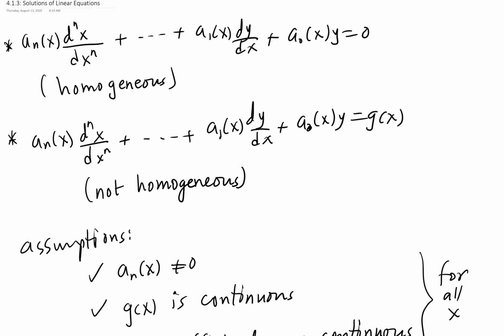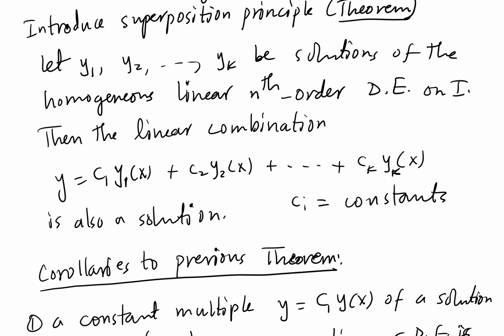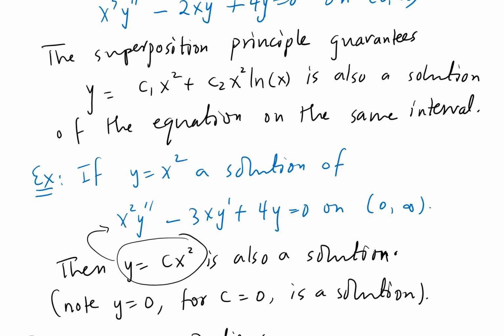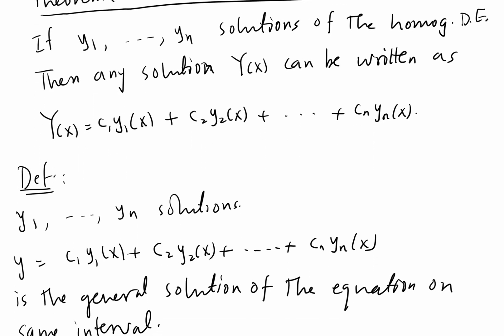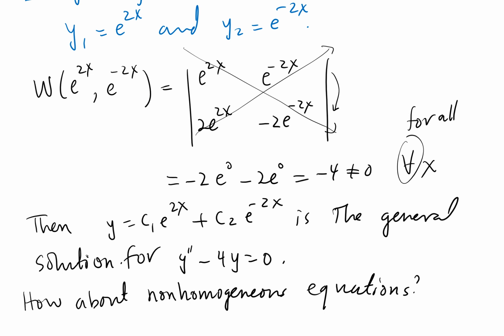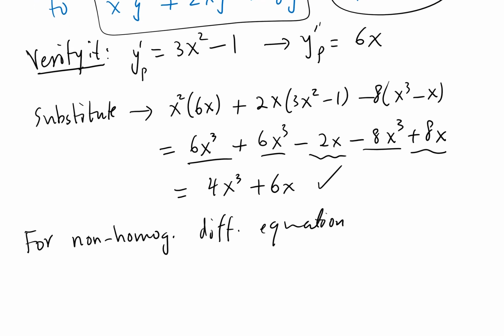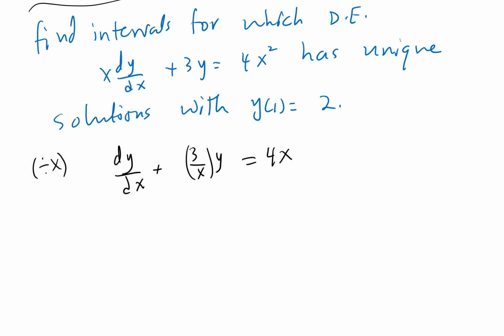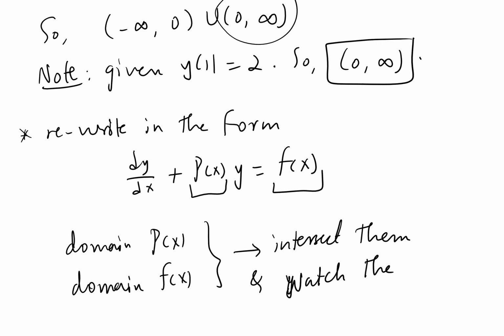Math 24 Section 4.1 Part 3: Solutions of Linear Equations